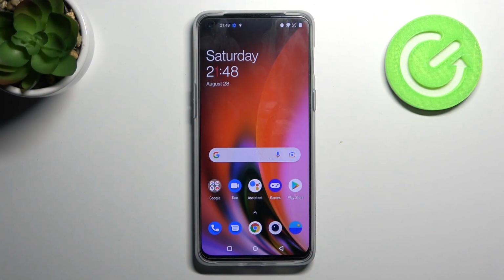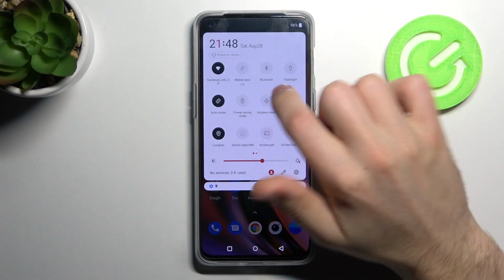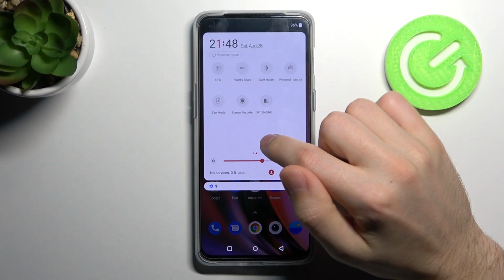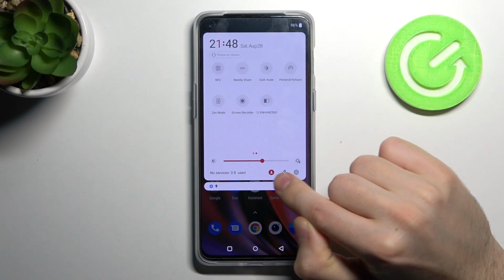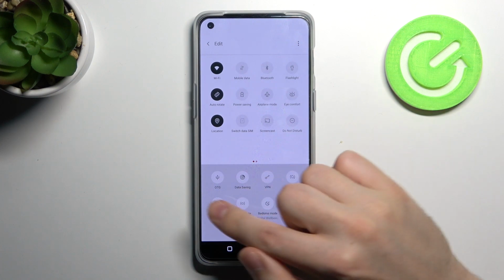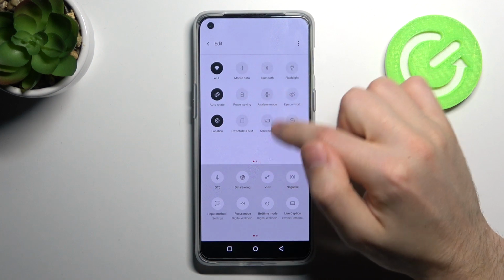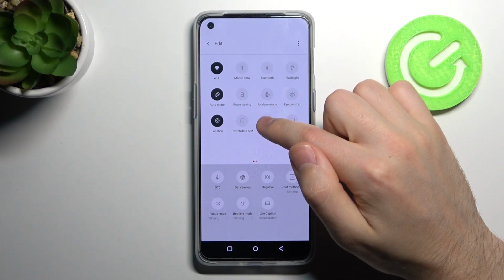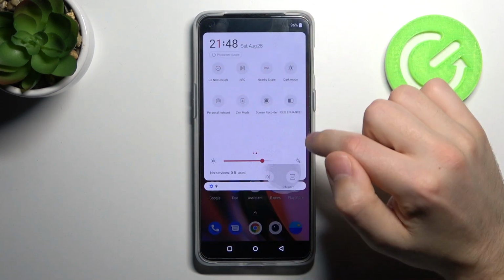How to Change Sound Settings in Screen Recorder on OnePlus Nord 2 5G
Hi there! If you often use a Screen Recorder to record videos on your OnePlus Nord 2 5G and you need to use not only system sounds in the video, but also you want to comment your steps, for example, then turning on the microphone will help you, or if you just want to record video without any sounds. And if you don’t know how to Change the Sound Settings in Screen Recording videos on OnePlus Nord 2 5G, then don’t worry, our Specialist will help you to solve this problem, to do this, just open our video and follow our Expert steps. To find more information visit our HardReset.info YT channel and discover many useful tutorials for OnePlus Nord 2 5G.

How to Set Up Screen Recorder Sound Settings on OnePlus Nord 2 5G?
How to Adjust Screen Recorder Sound Settings on OnePlus Nord 2 5G?
How to Use Microphone in Screen Recorder on OnePlus Nord 2 5G?